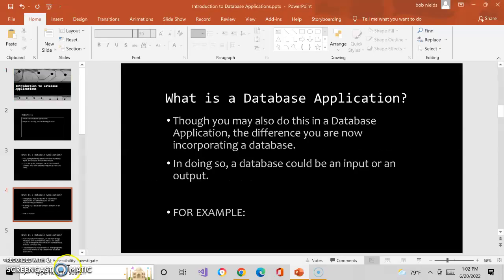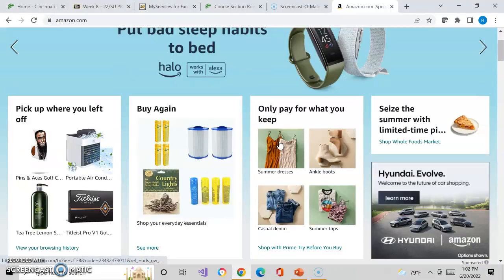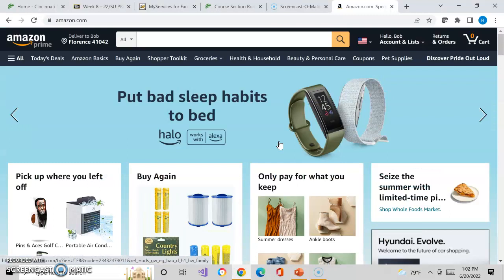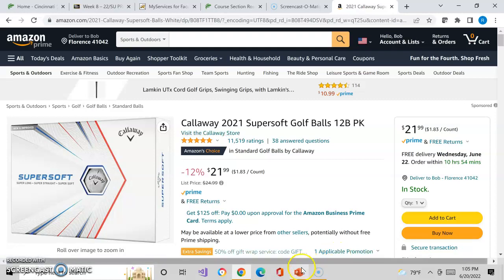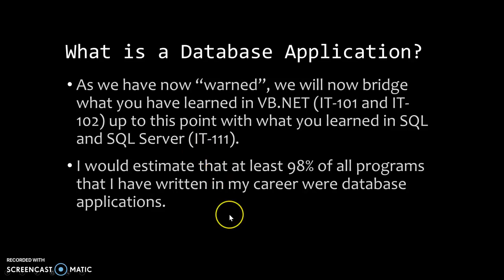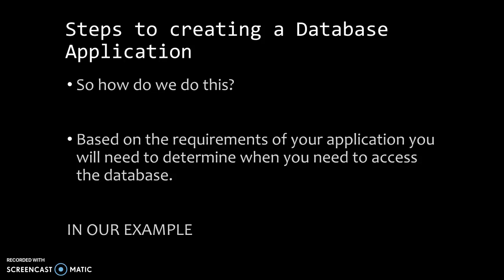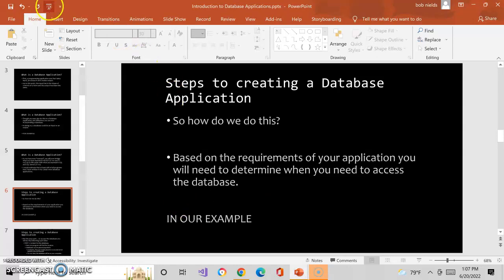Introduction to Database Applications